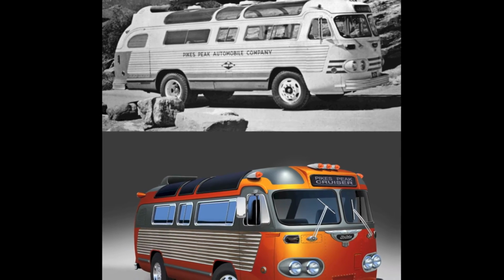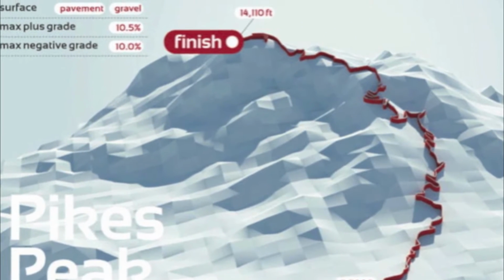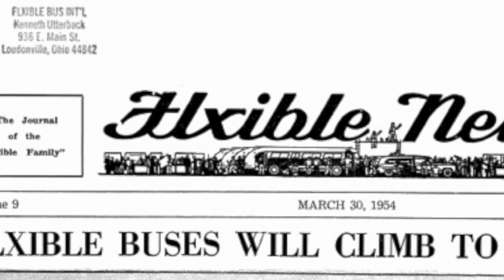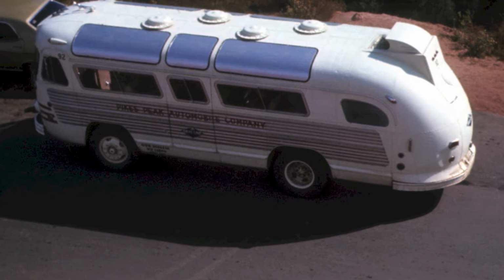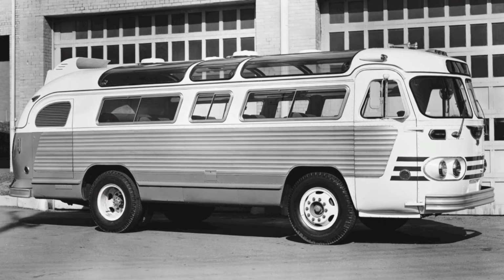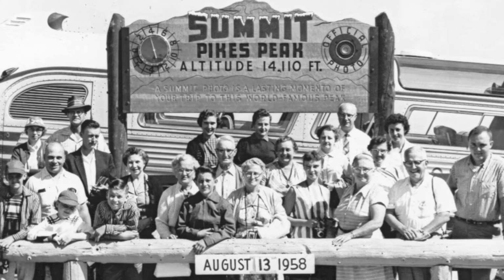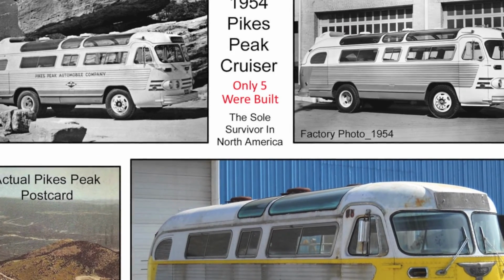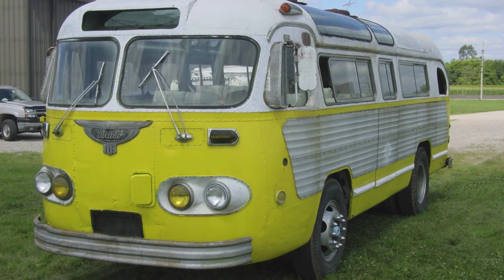1954 Pikes Peak Cruiser Rides Again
Of the original 5 Flxible sightseeing buses custom built for Pikes Peak in 1954, the last one still existing in the USA is awaiting its transformation. Keeping American automotive history alive and well while providing assistance to worthy causes.